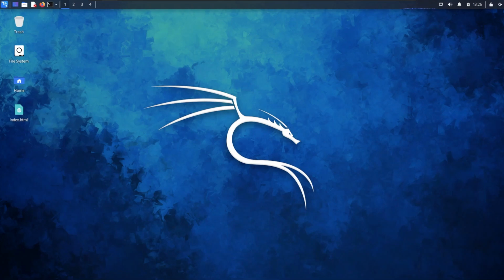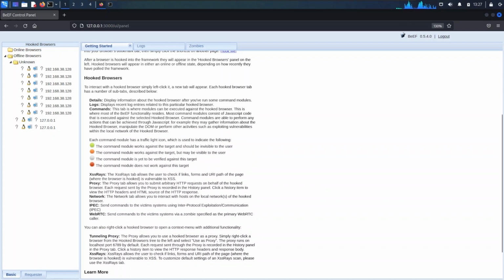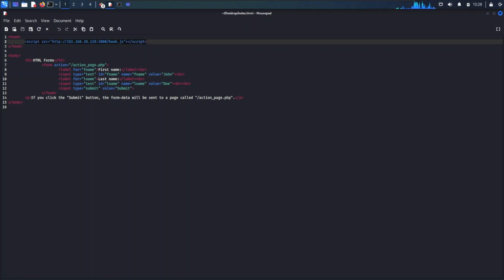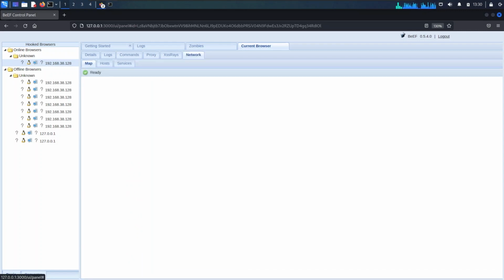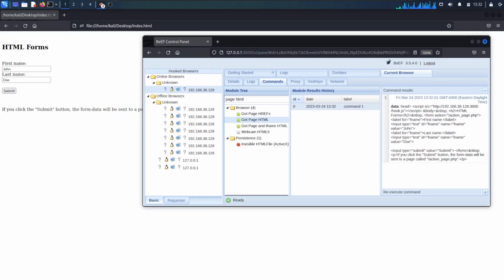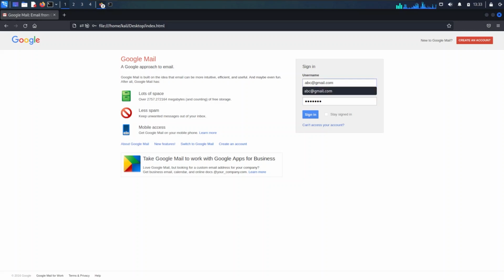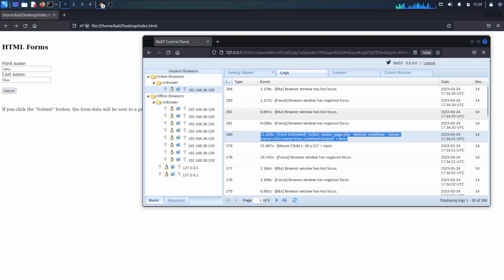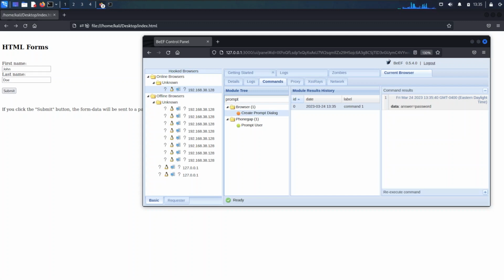16010121805_16010121810_16010121822_IS_IA2_Mar25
Video Demonstration on Information Security (IS) IA-2

Students involved in this:
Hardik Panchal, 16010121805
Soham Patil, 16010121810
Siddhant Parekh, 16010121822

Division: TY B-Tech A

Topic: BeEF (Browser Exploitation Framework)

Subject: Information Security (IS)

College: KJ Somaiya College of Engineering

Following is the drive link which comprises the actual presentation and video

Hardik Hemant Panchal